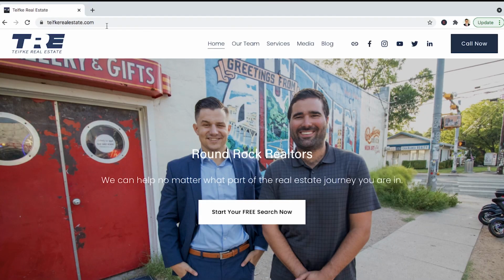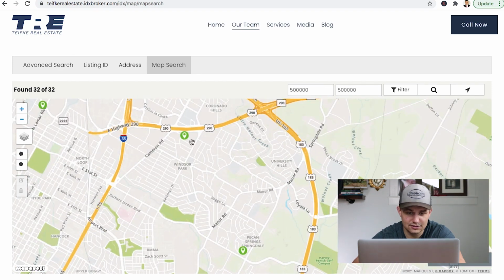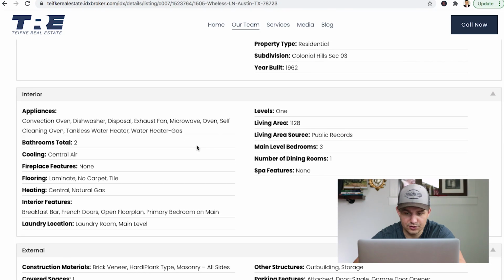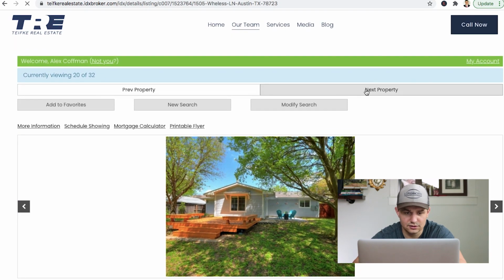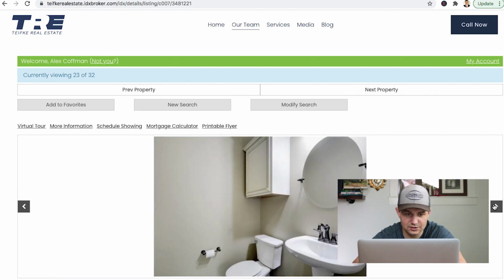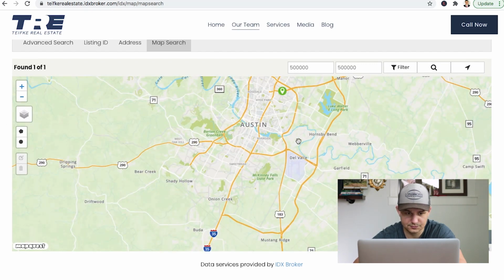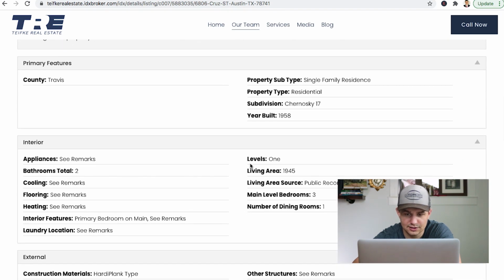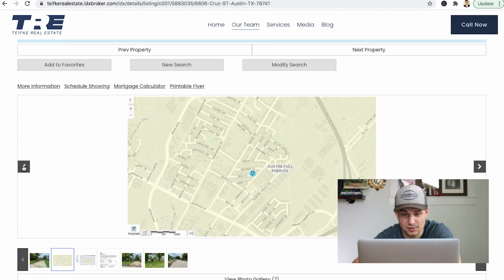The House $500k Can Get You in Austin, TX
The Austin real estate market has been competitive just like most markets. Today, we show you how much house, $500k can buy you in the Austin area.

Teifke Real Estate is a locally owned real estate brokerage in Round Rock, Texas focused on teaching others how to make money IN and ON real estate. We believe that opportunity is for everyone and working WITH, not for people.

REALTORS looking for a brokerage???